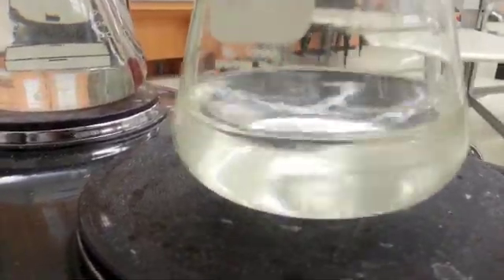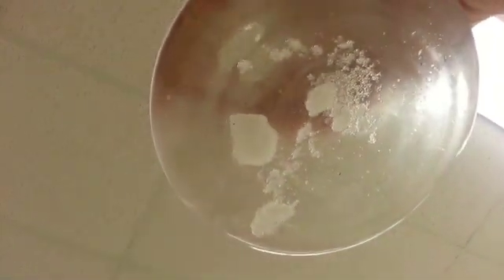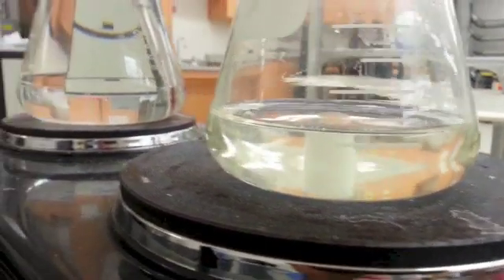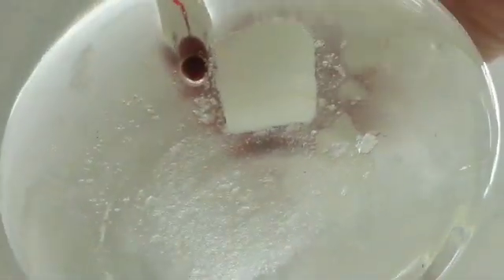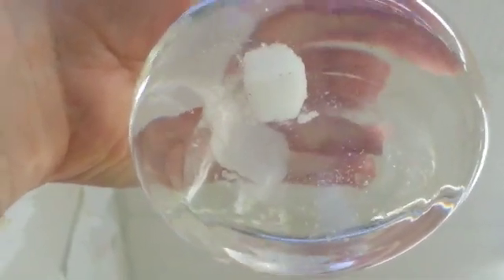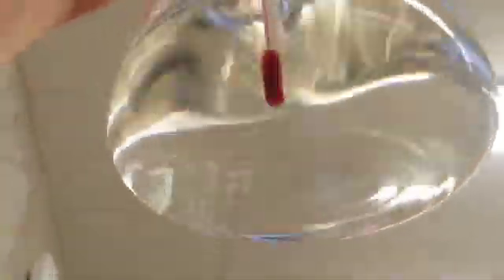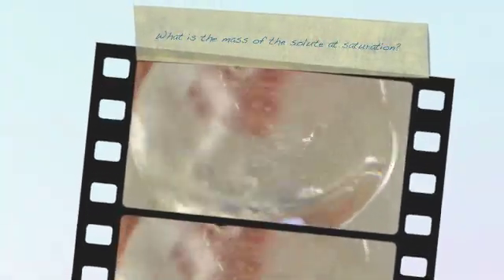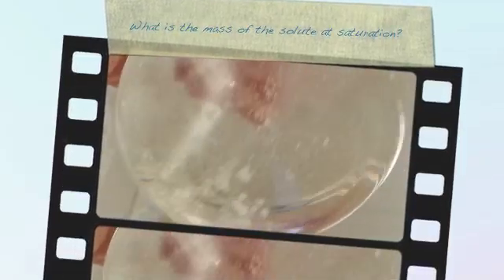Making a Saturated Solution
Sugar cubes added to 75 mL of water at an average of 67 degrees Celsius.  This will show how many cubes can be added to the solution until it becomes saturated.  The mass of the sugar cube can be calculated using the following information.  If a box of sugar cubes contains 500 g of sugar and there are 144 cubes in a box, then you should be able to calculate the approximate mass of 1 sugar cube.